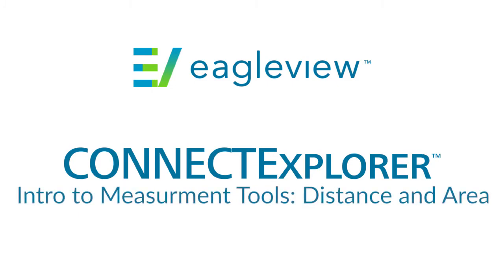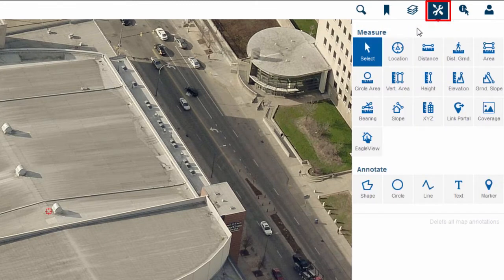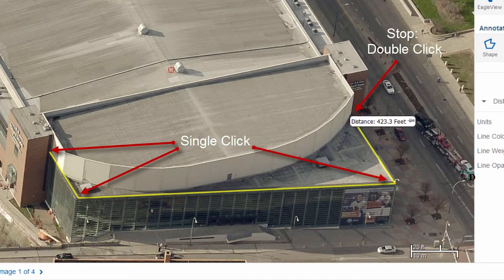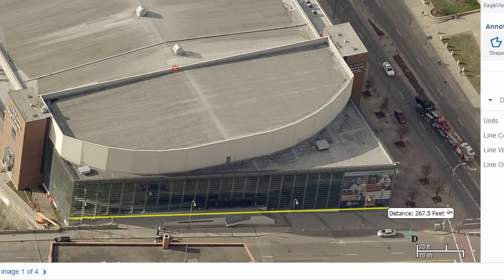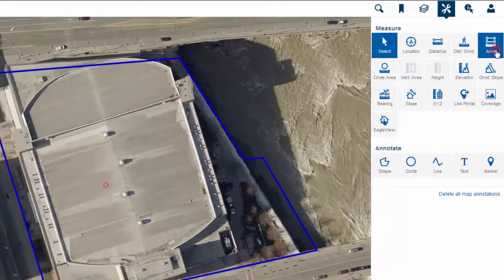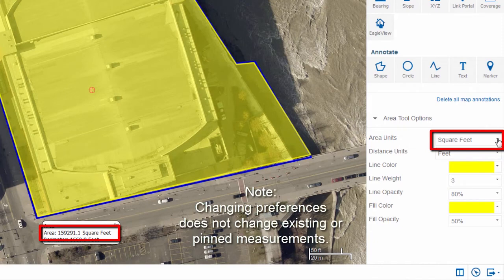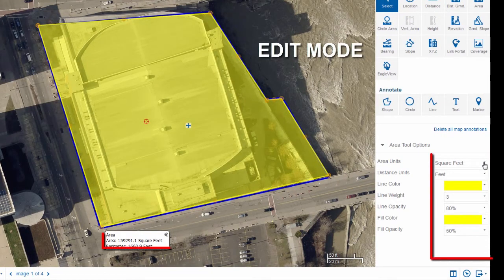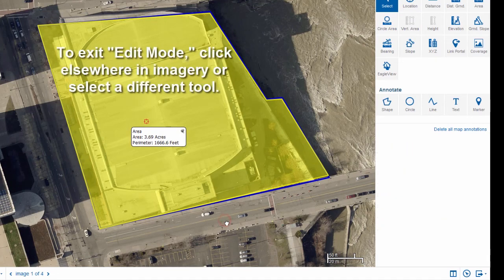CONNECTExplorer - Intro to Measurement Tools - Distance and Area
Note- Our interface has been updated since the creation of this video so your screen may look slightly different.